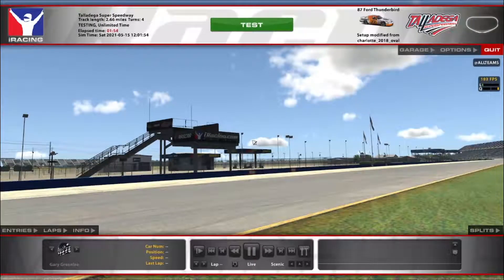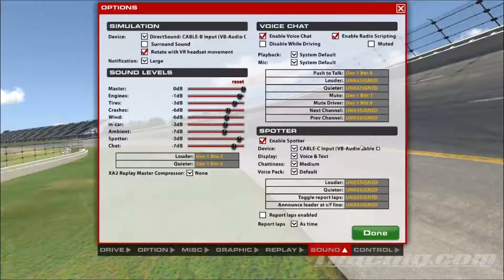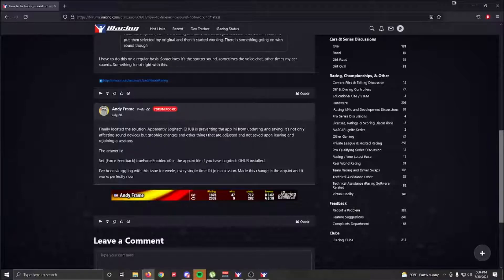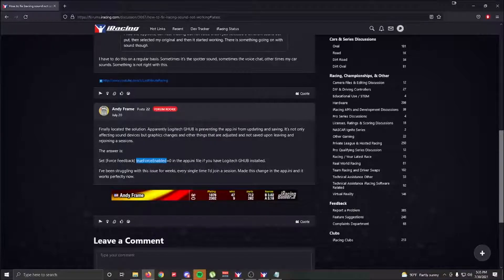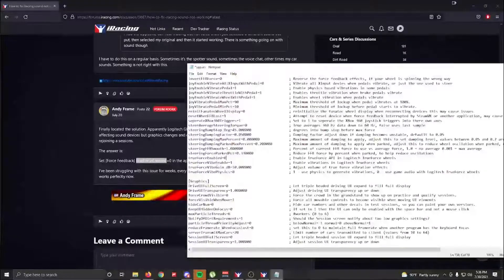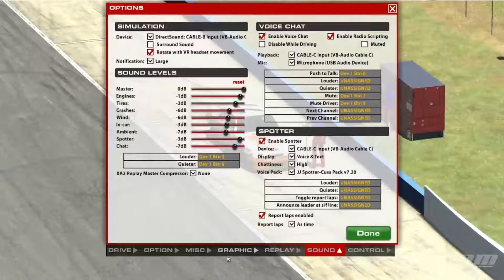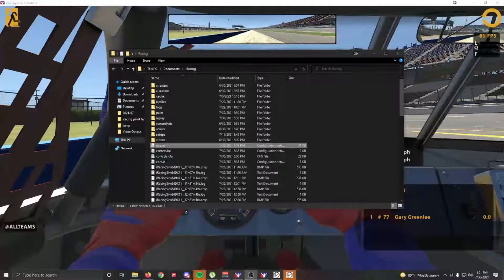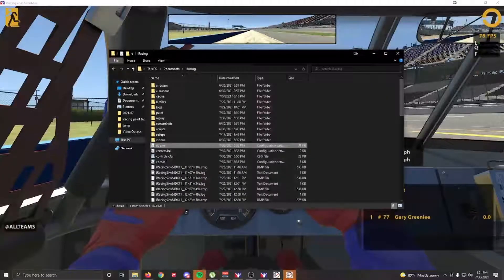Iracing Audio and Graphics Settings Not Saving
Have you recently (July/August 2021) reinstalled Iracing and noticed that your audio and graphic settings are going back to default? Is your spotter not the one you chose? Is your Voice Chat disabled every time you load into a new session. Well today, we will take a look at to what may be the issue.